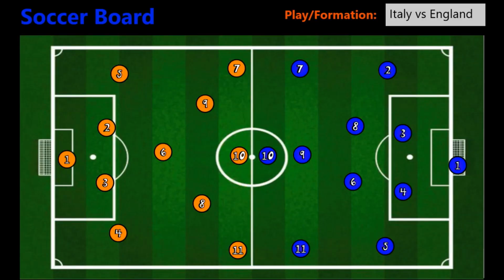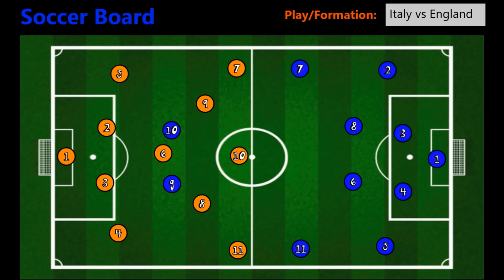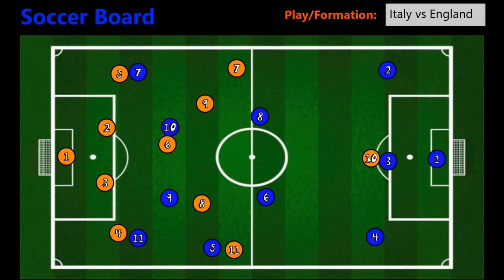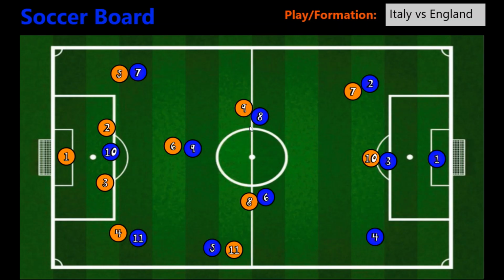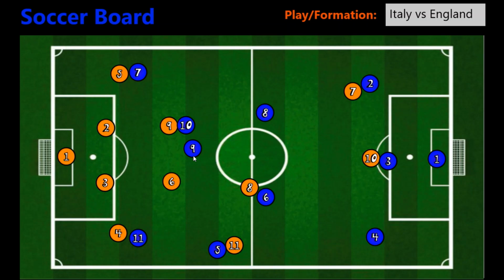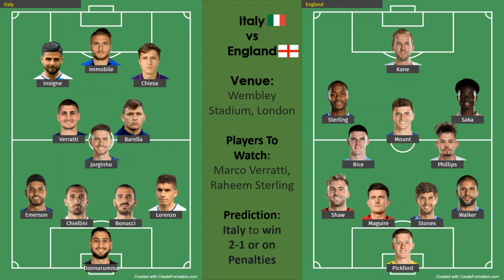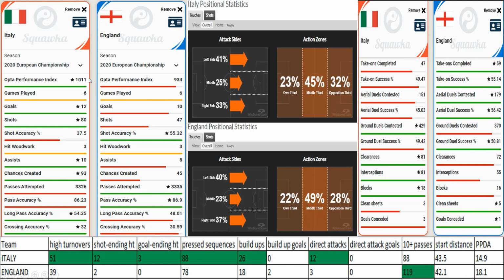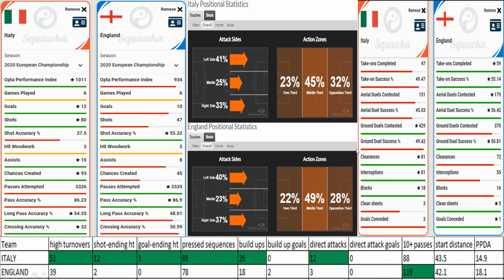Italy vs England Final | EURO 2020 | Match #51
To enjoy Tokyo Olympics 2020 in free and secured way please visit and Download iTopVPN

Hey Guys, We have added a Soccer board to explain things more clearly let me know what you think about it in the comments section. Match Preview of Italy vs England Final match. We are hoping for Italy to win the game with a 2-1 scoreline or on penalties.